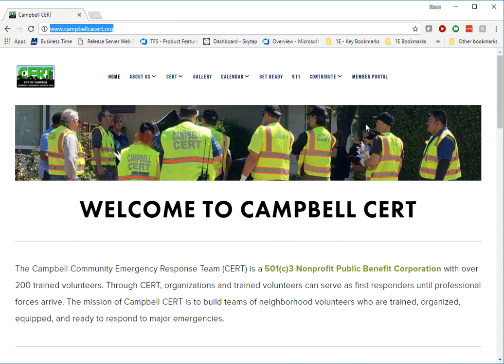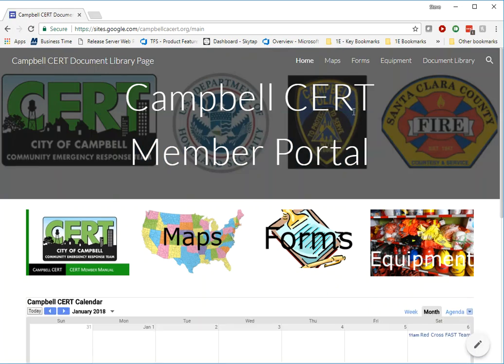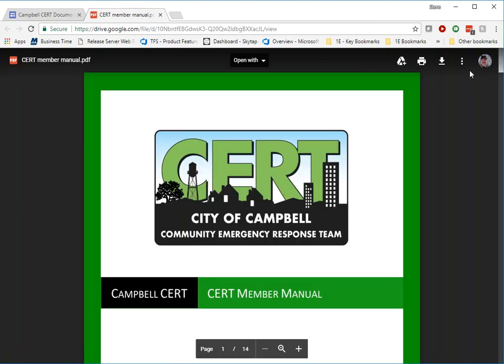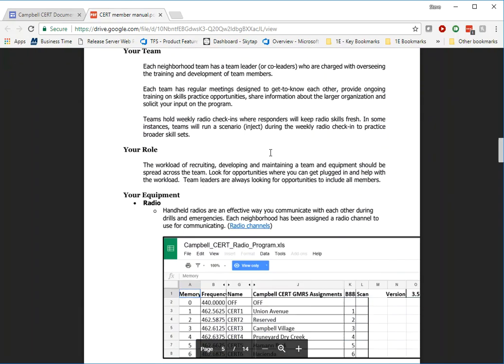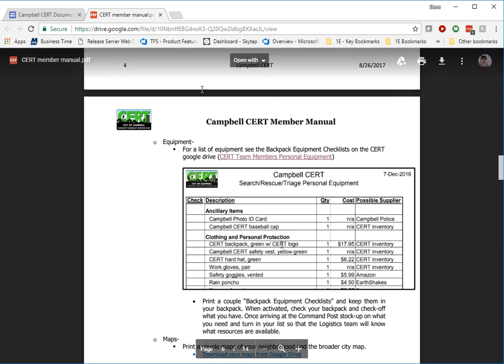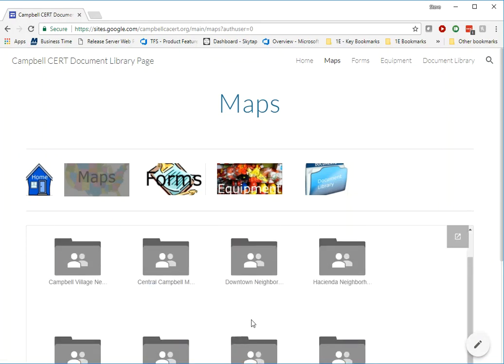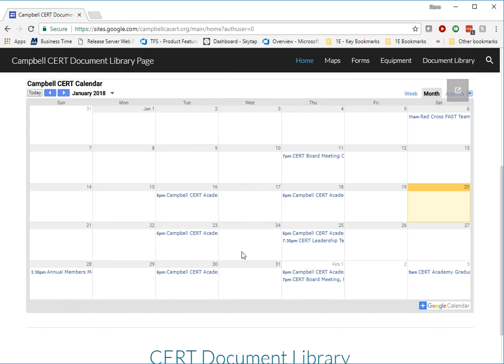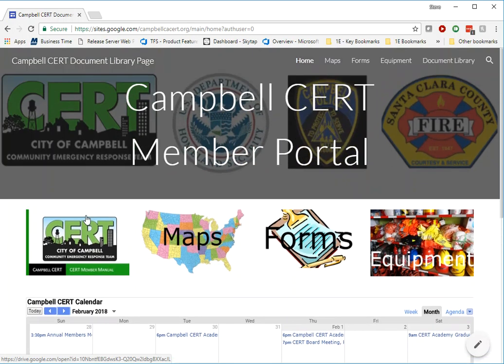Member Portal and Handbook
Member Handbook and Portal